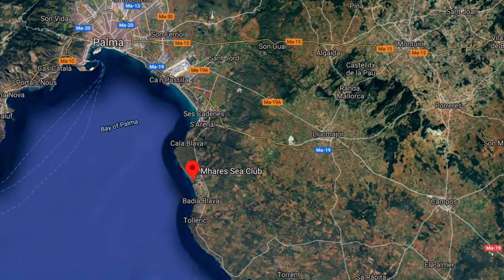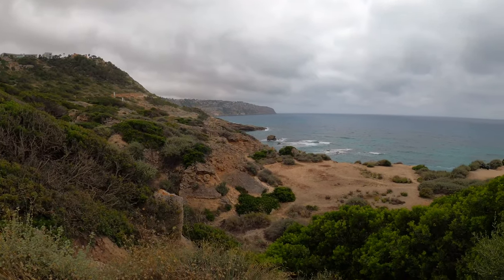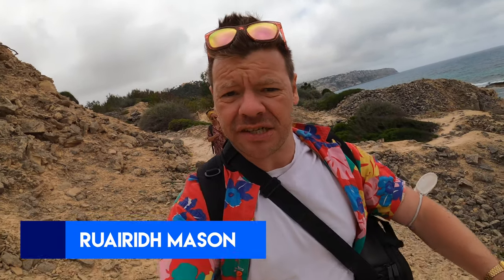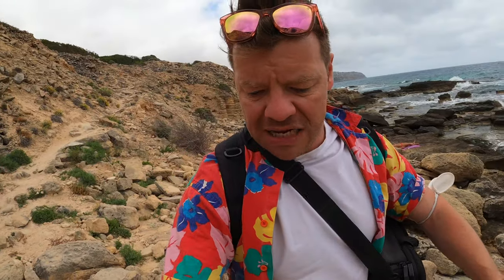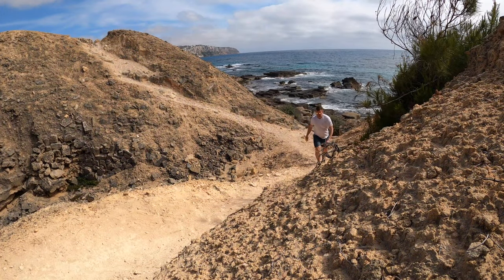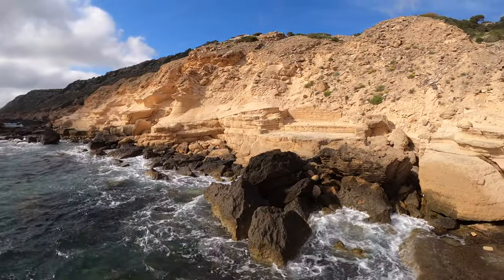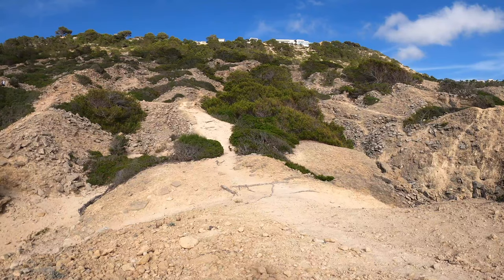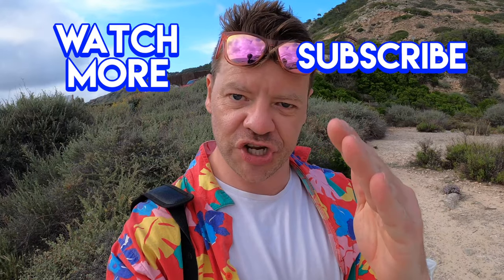El Delta - Mallorca's Secret Quarry Suntrap | Mallorca Vlog | Spain 4K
In this Mallorca vlog, we head to the well-hidden coast of El Delta, for a day at the sea... in a quarry?!

Mallorca, Spain is home to over 200 beaches and coves (calas), as well as impressive sections of coastline where you can just chill on the rocks and enjoy spectacularly clear, fresh water. We love El Delta, and come here multiple times through the summer season to get away from the crowds. The landscape at El Delta is also striking, and I love getting away from the sand now and again (it gets everywhere, and I'm NOT a big fan of hoovering ;)

About me: My name is Ruairidh Mason (pronounced 'Roo-ray'), from Scotland, but currently based in Mallorca, Spain. In this Mallorca vlog shot at El Delta, and in the other features I shoot around Palma de Mallorca and the rest of this amazing island, I hope to show you why Mallorca is one of the most beautiful places on Earth, while cracking a few dud jokes along the way!

Have you been to Mallorca? Know the place like the back of your hand? Maybe planning your first trip? Catch you all soon, or as they say here on the island, "adeu!"